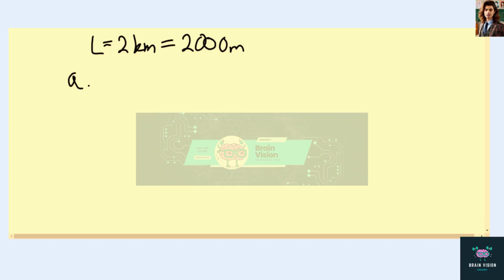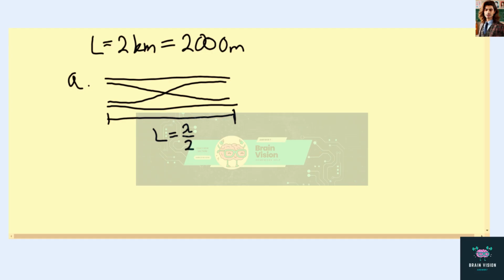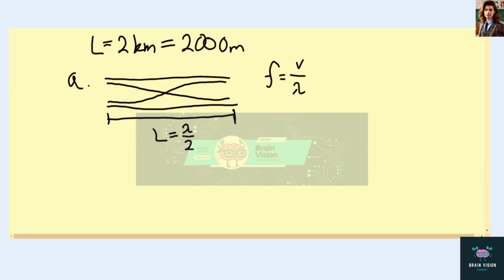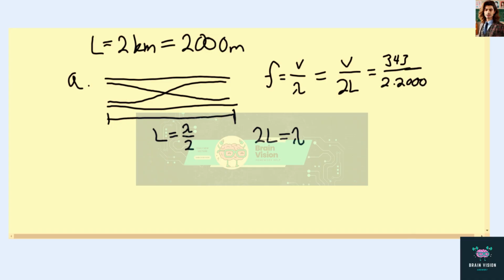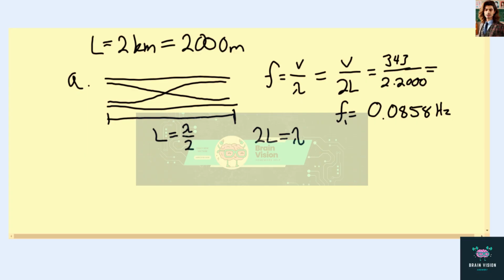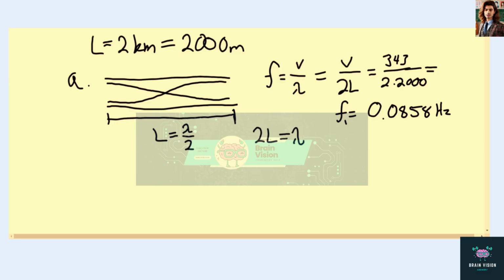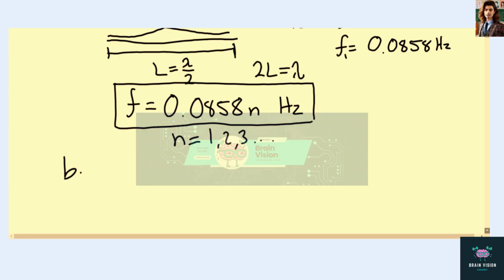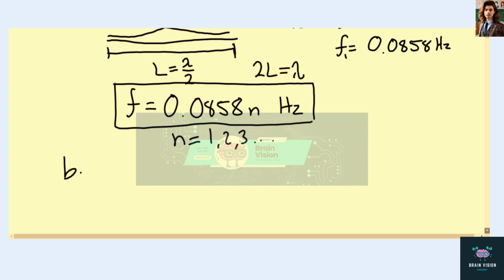A tunnel under a river is 2.00 km long. (a) At what frequencies can the air in the tunnel resonate?(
A tunnel under a river is 2.00 km long. (a) At what frequencies can the air in the tunnel resonate?(b) Explain whether it would be good to make a rule against blowing your car horn when you are in the tunnel.